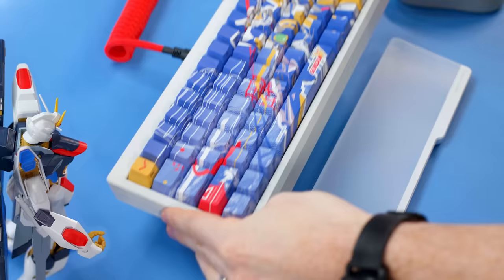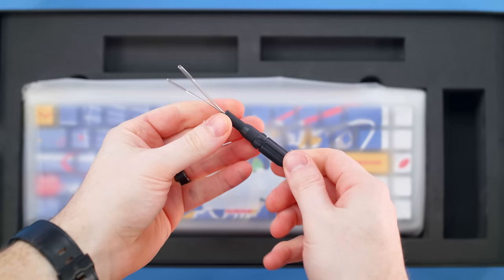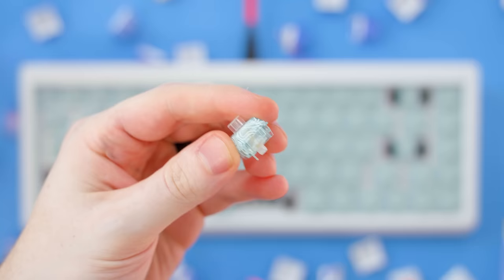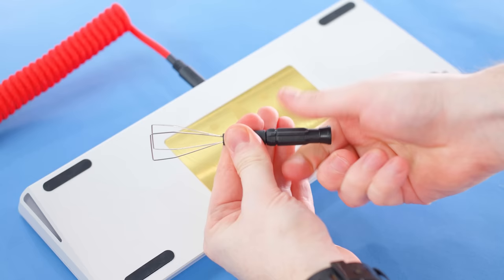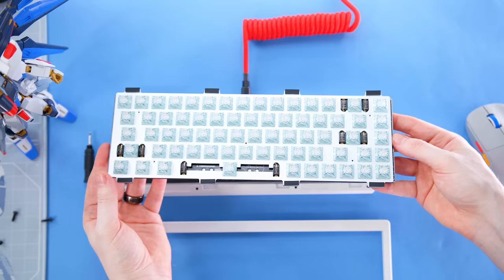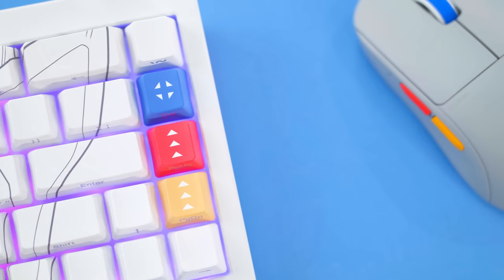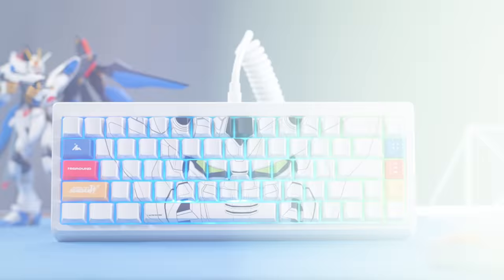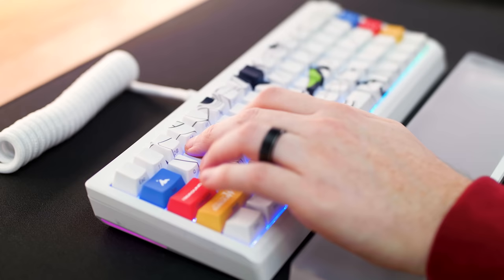This Keyboard is Gundam Lover's Dream! But....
Meet the Gundam x Higround Summit 65 01W Keyboard, a Gundam lovers dream gaming keyboard. Blending the line between a pre-built and a custom, Higround does some great stuff here, but is it enough?